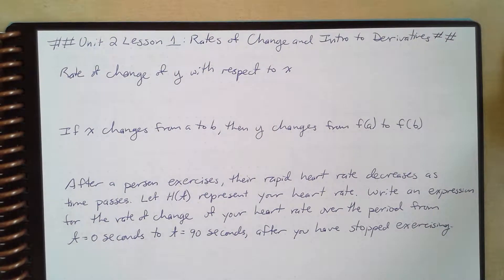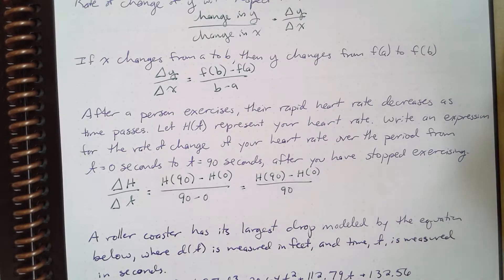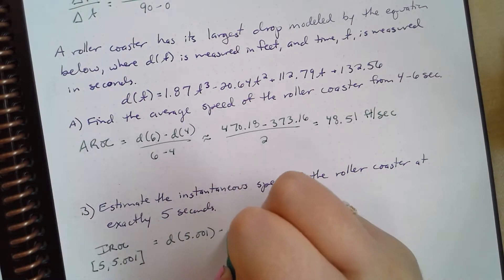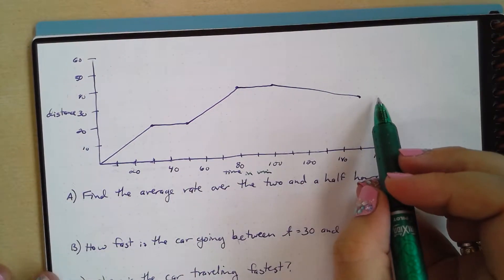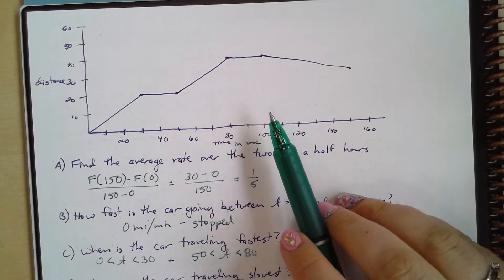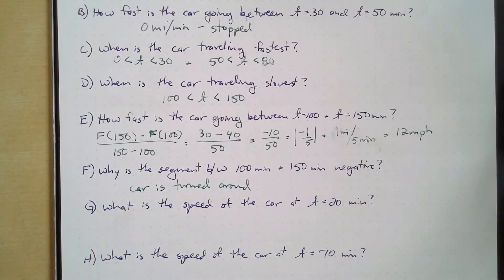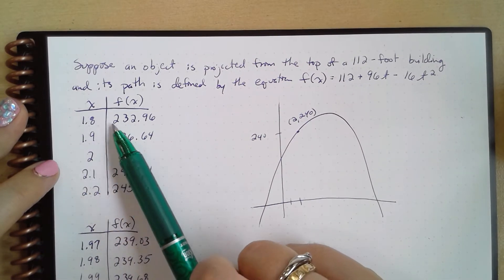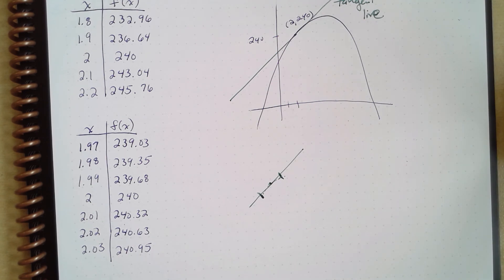Unit 2 Lesson 1 Rates of Change and Intro to Derivatives